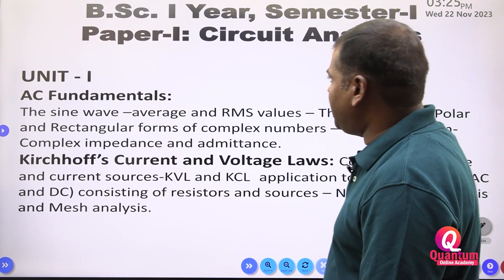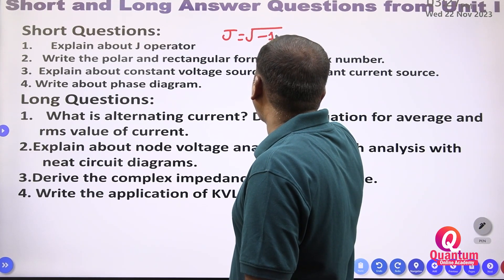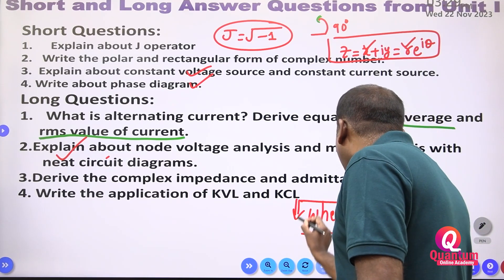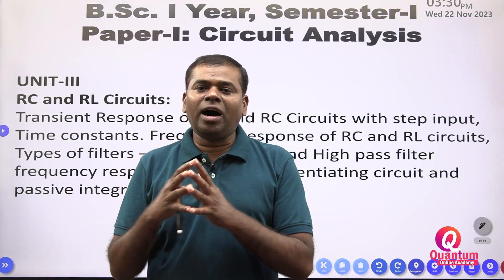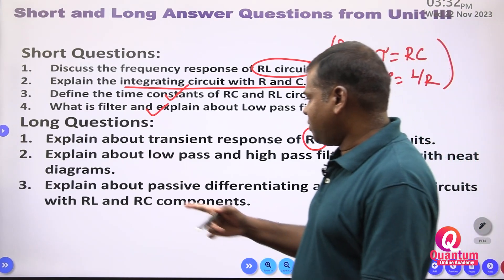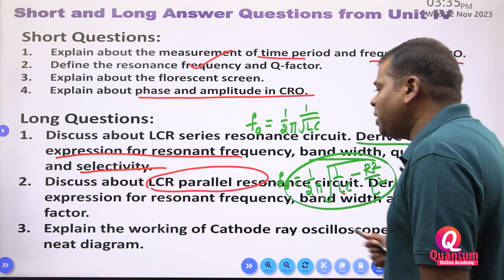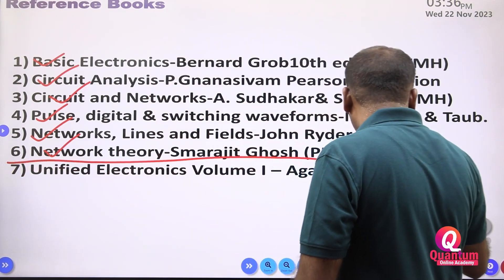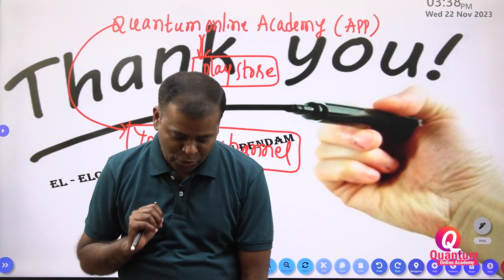BSC Electronics | Semester - I I Paper - I I Circuit Analysis I Dr Nagaraju Pendem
circuit Analysis Paper Exam Strategy
SEMESTER 1
This video give Circuit Analysis exam paper strategy for BSc first year electronics students